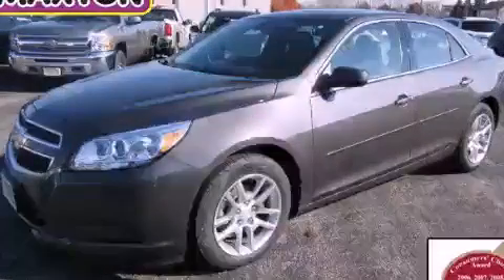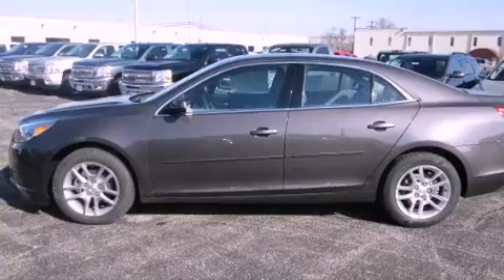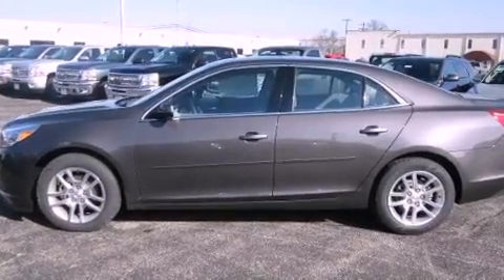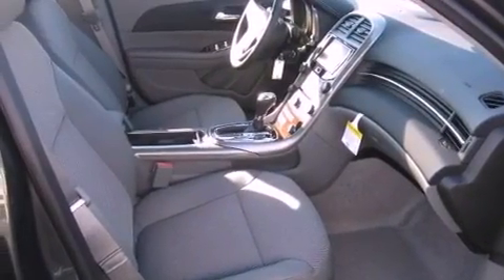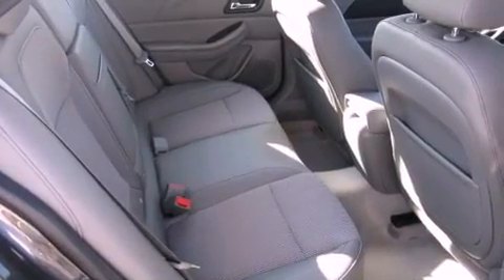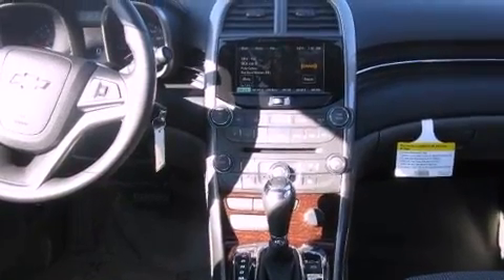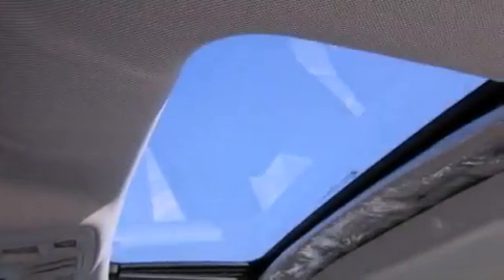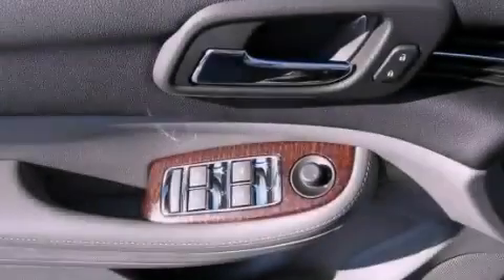2013 Chevrolet Malibu Worthington OH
Year : 2013
 Make : Chevrolet
 Model : Malibu
 Engine : 2.4L 4-Cylinder
 Trans . : automatic
 Exterior : Taupe Gray Metallic
 Miles : 3
 Interior : Jet Black/Titanium
 700 East Dublin-Granville Rd
 Worthington , OH 43085
 2013 Chevrolet Malibu Worthington OH